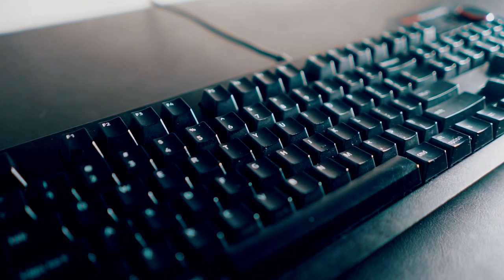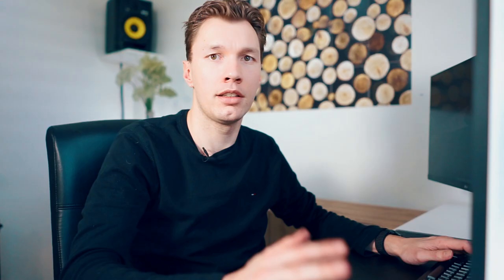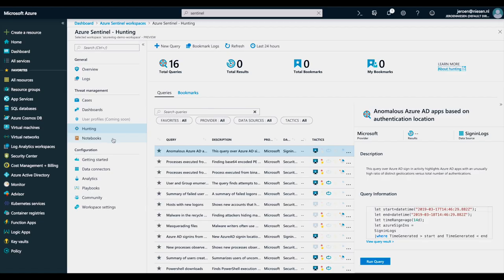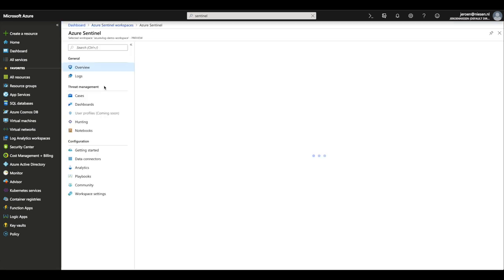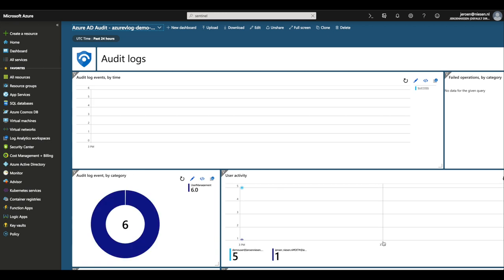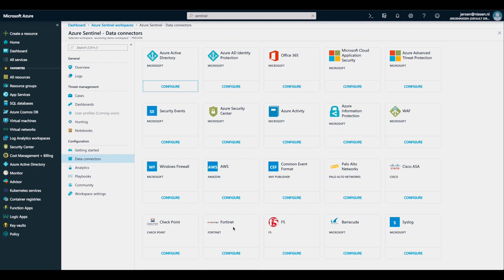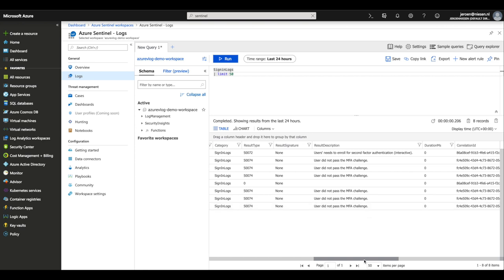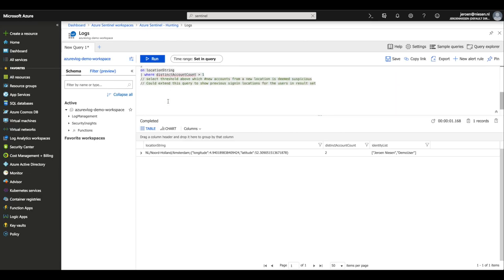Getting started with Azure Sentinel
In this AzureVlog I explain how you can get started with Azure Sentinel (currently under private preview).